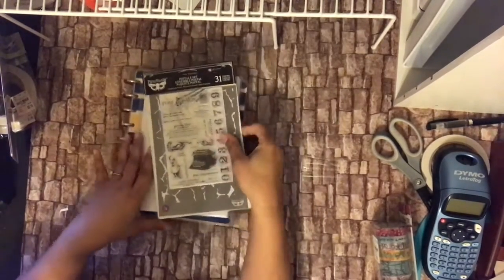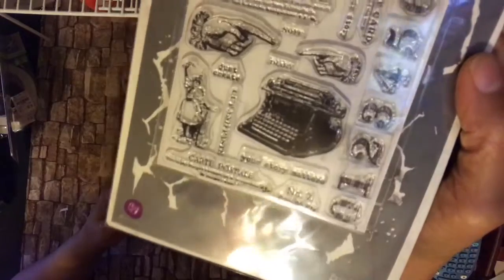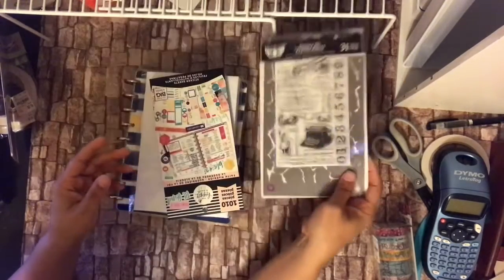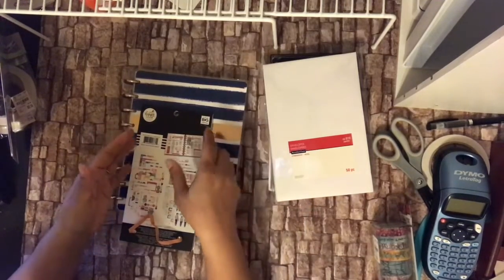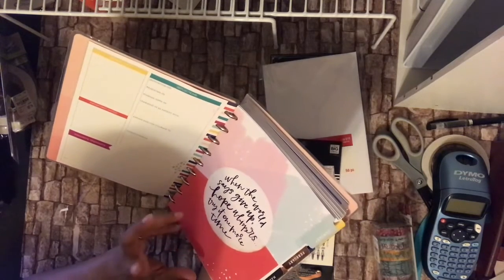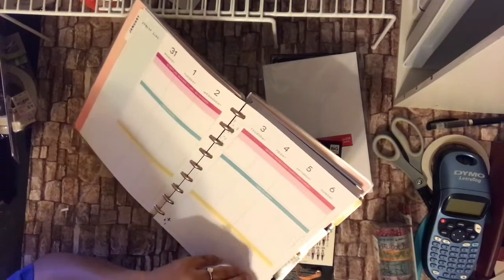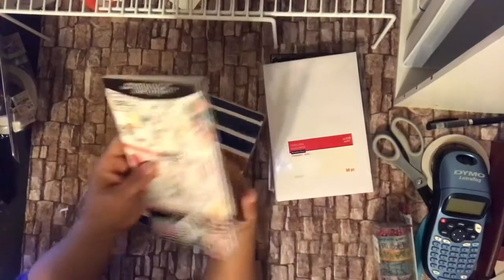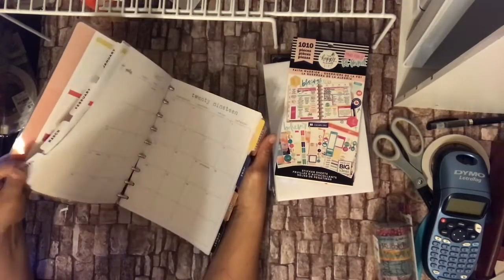Small Michael's Haul